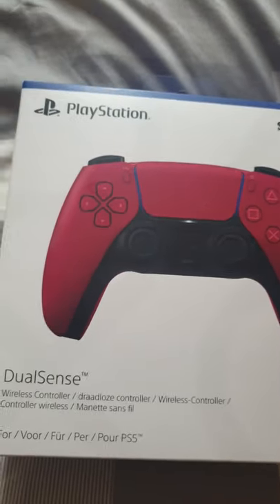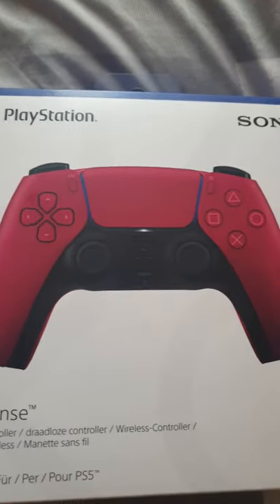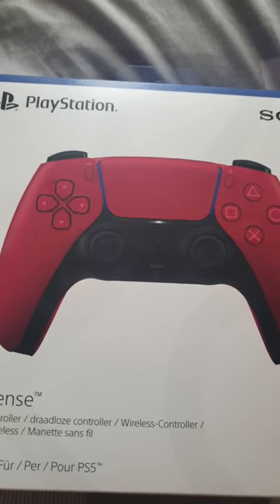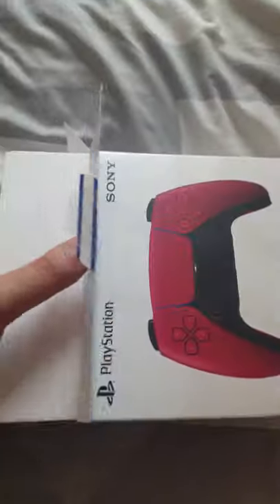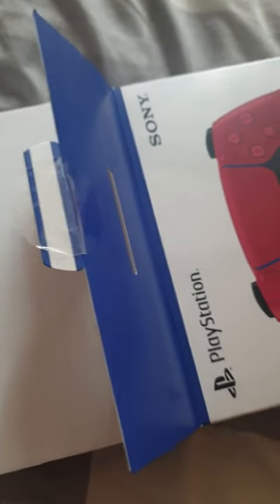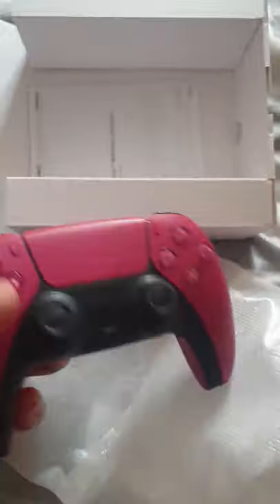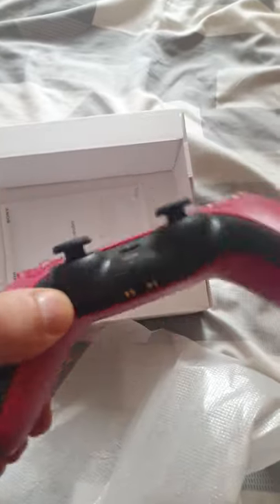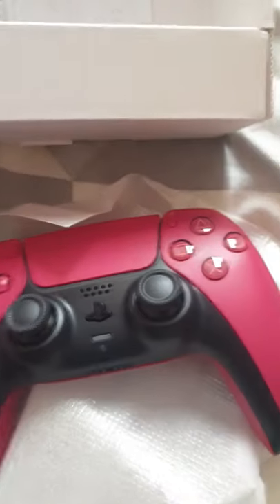Brand New Ps5 Crimson Red Controller Unboxing! Hands on look and Review!